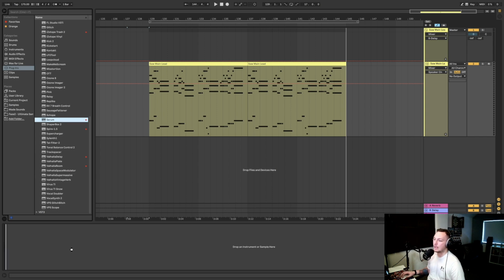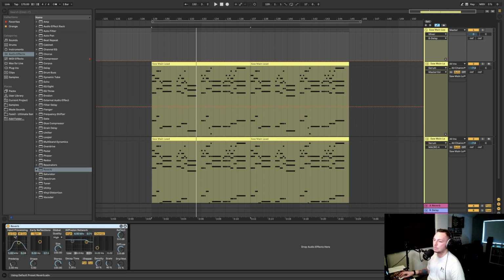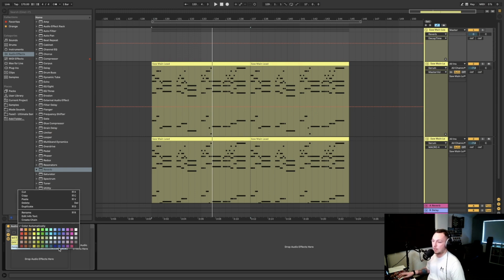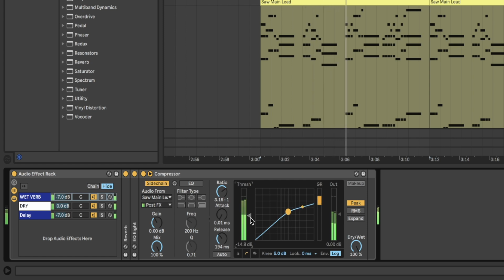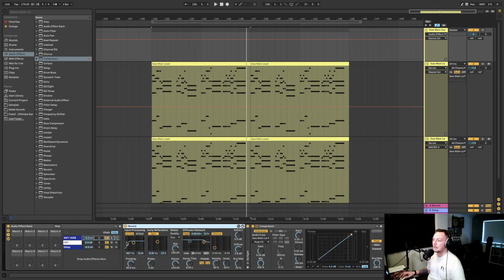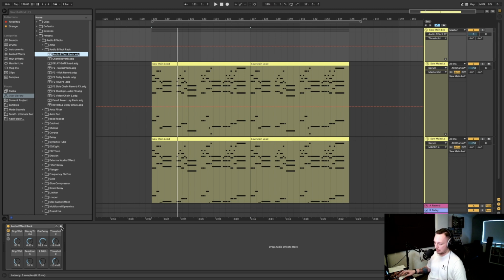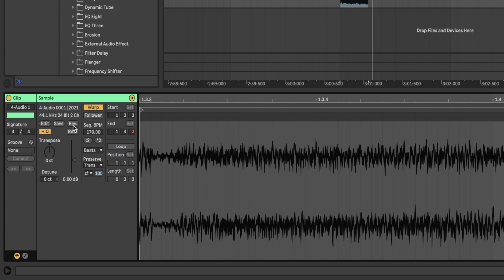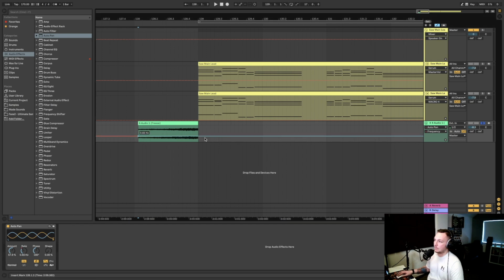Faze2 Production Tips: Making A Reverb & Delay Audio Effect Rack (Plus Free Effect Rack Download)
This week i'll show you how i would make a Reverb & Delay Audio Effect Rack & a reverse reverb effect in Ableton Live.